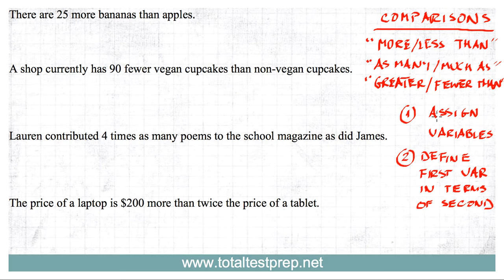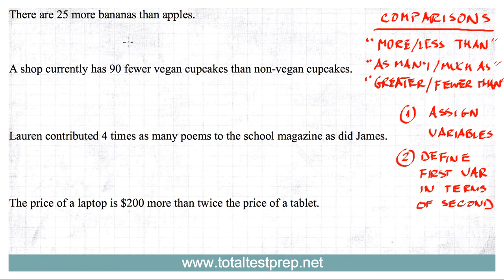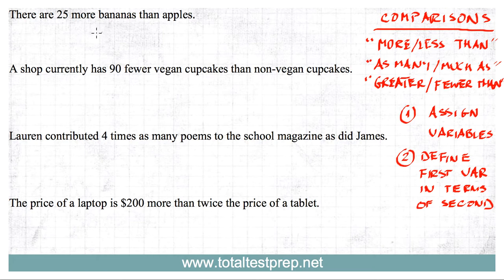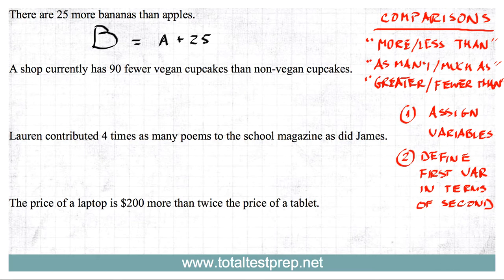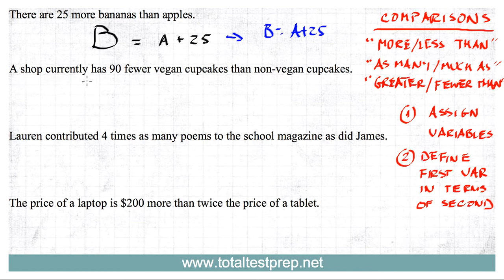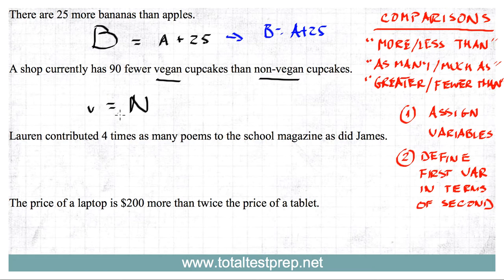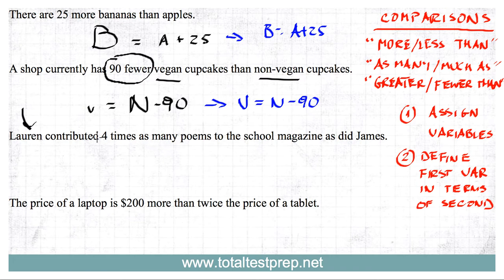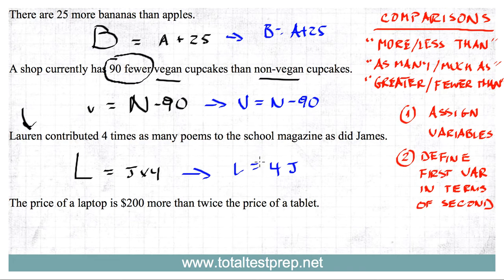Word problems - comparisons 2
A short video on how to translate word problems on the GMAT/GRE, specifically those dealing with comparing two quantities.  The key words are "more/less than" or "as many/much" as.